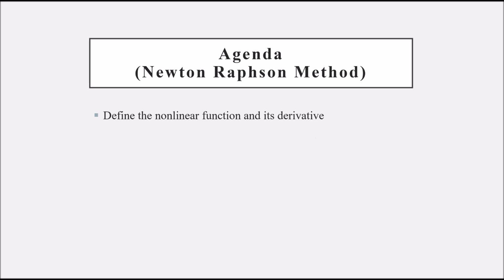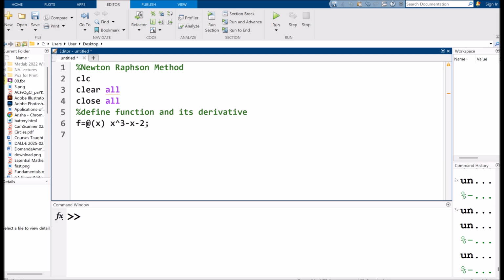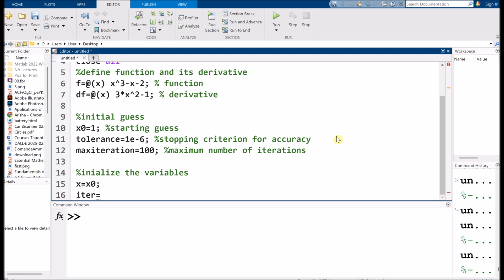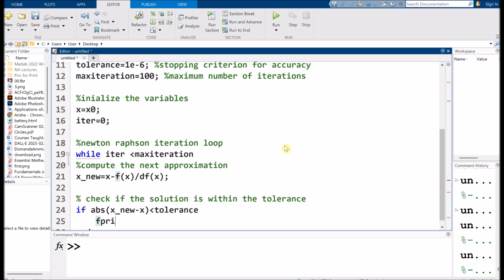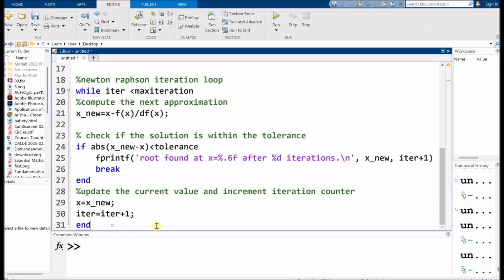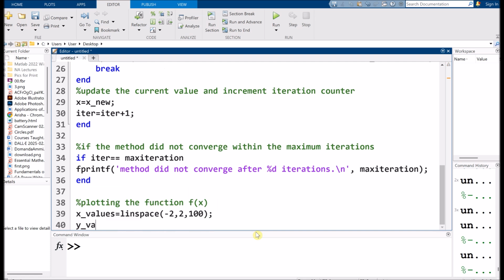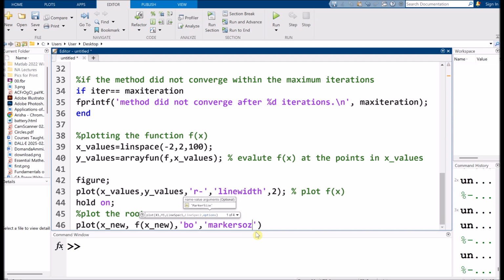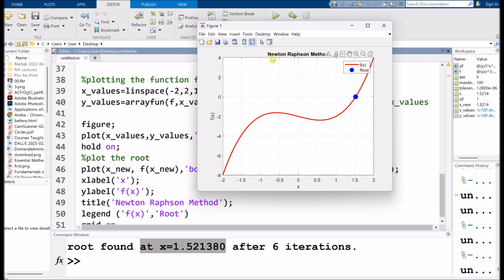How to Implement Newton-Raphson Method in MATLAB | Step-by-Step Code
In this tutorial, you will learn how to write and execute MATLAB code for the Newton-Raphson method, a powerful root-finding algorithm used in numerical methods. This video provides a clear explanation of each step in the code so you can easily apply it to solve nonlinear equations in MATLAB.

🔹 What’s Covered in This Video:
✔️ Step-by-step MATLAB code for Newton-Raphson method
✔️ Explanation of algorithm logic
✔️ How to define functions and derivatives in MATLAB
✔️ How to apply iterative methods in MATLAB
✔️ Real-world example of root-finding
✔️ Tips to avoid common errors in numerical computation

💡 Why You Should Watch:
This video is ideal for students, engineers, and professionals learning numerical methods or working on engineering mathematics problems using MATLAB. Gain practical coding skills and understand how the Newton-Raphson algorithm works in real applications.